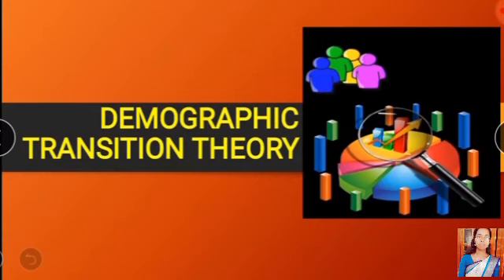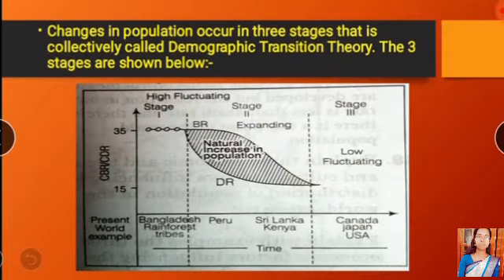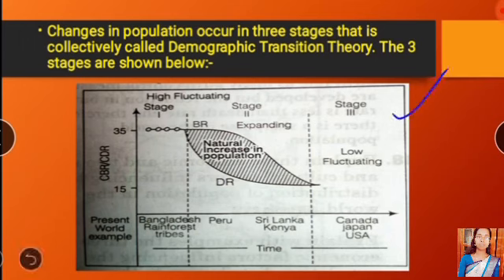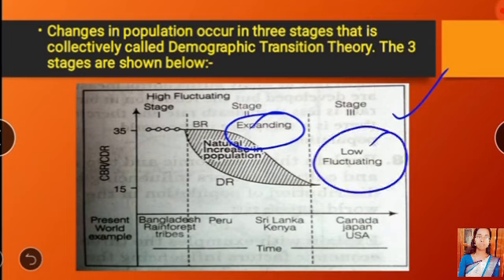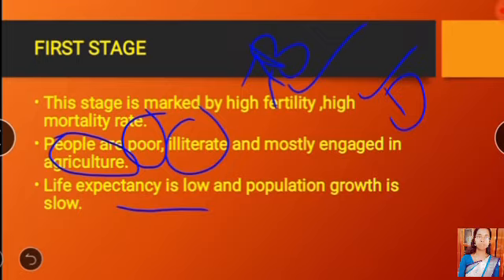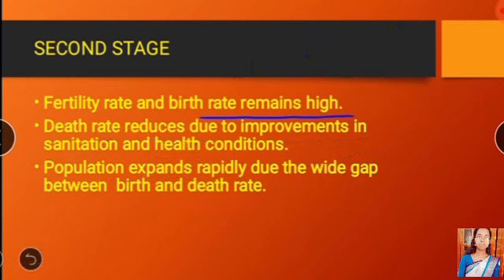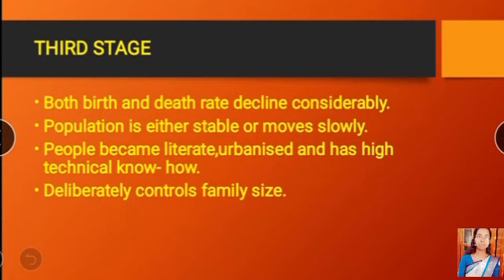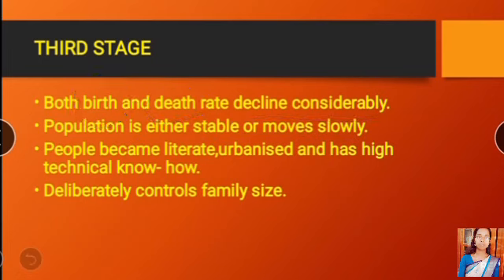Demographic Transition Theory ( cbse class 12 Geography)